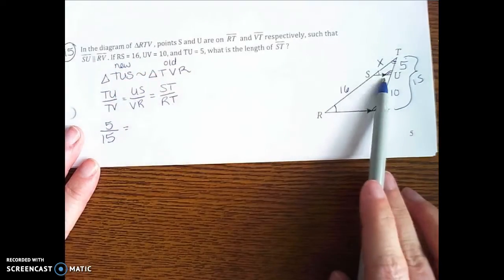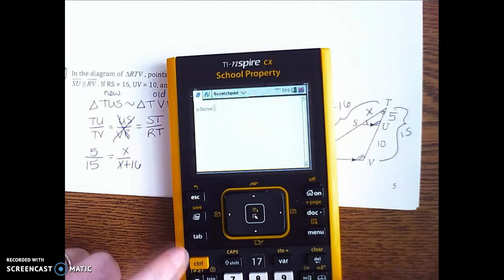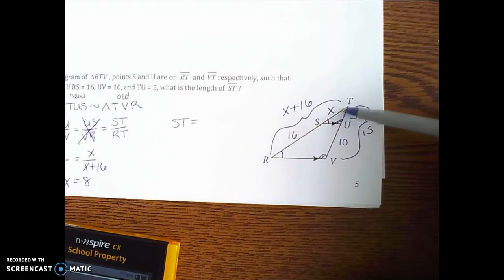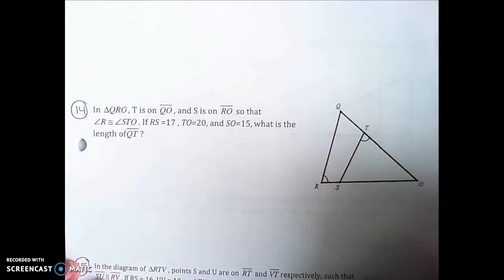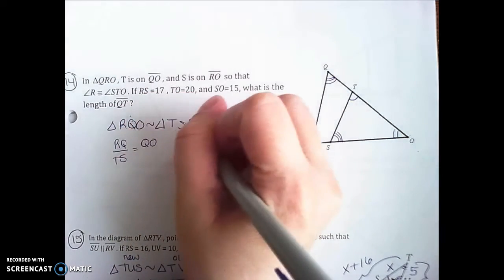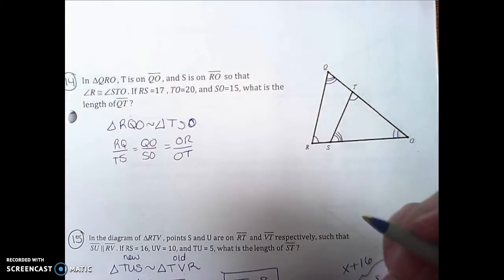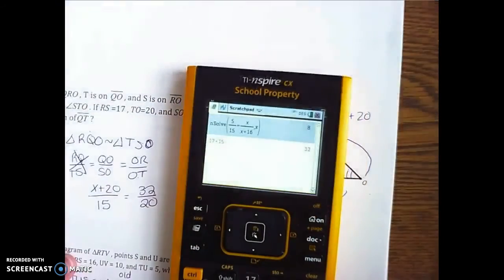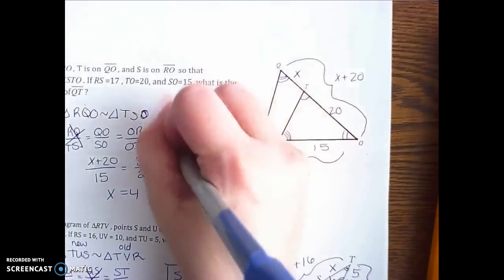U6 T5 Solving for Side Lengths